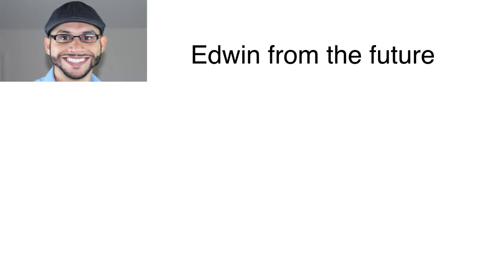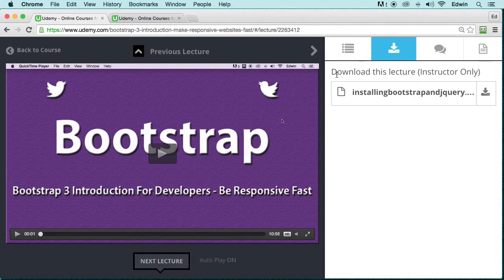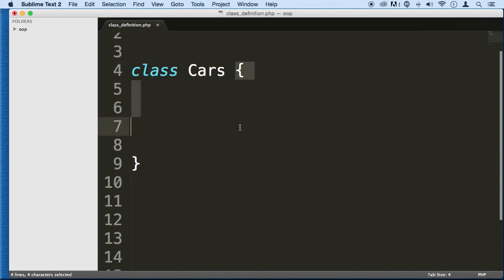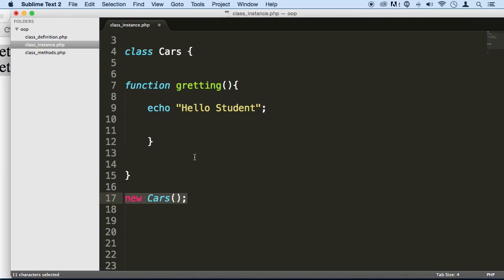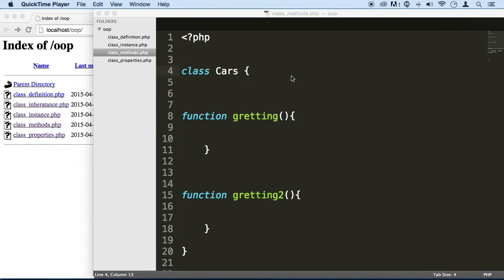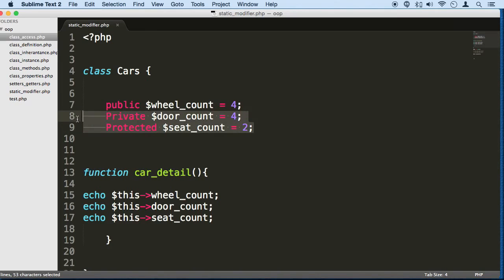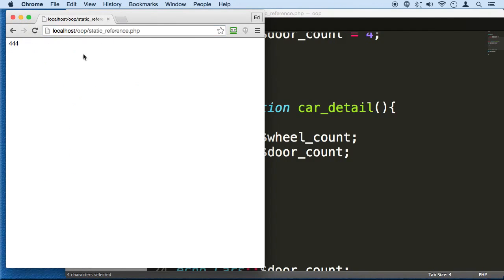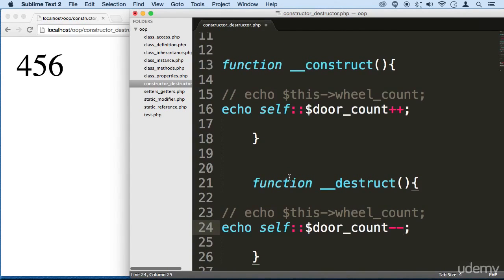[Programming For Beginners] Object Oriented Programming in PHP for beginners 2017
Why You Should Learn OOP ?

Modularization: - Decompose problem into smaller subproblems that can be solved separately.
Abstraction : -Terminology of the problem domain is reflected in the software solution. Individual modules are understandable more easily by human readers.
Encapsulation .Information Hiding. - Hide complexity from the user of a software of SDK. Protect low-level functionality.
Composability .Structured Design.: -Interfaces allow to freely combine modules to produce new systems.
Hierarchy : -Incremental development from small and simple to more complex modules.
Continuity : -Changes and maintenance in only a few modules does not affect the architecture.

Buy Full Course at :  Discounted Price

Inside Video :
1:00 - Introduction - What is OOP ?
2:00 -More about Course .
3:00 -

Object-oriented programming is a programming language model organized aroIntund objects rather than "actions" and data rather than logic. Historically, a program has been viewed as a logical procedure that takes input data, processes it, and produces output data.